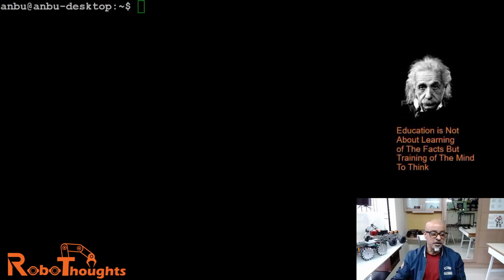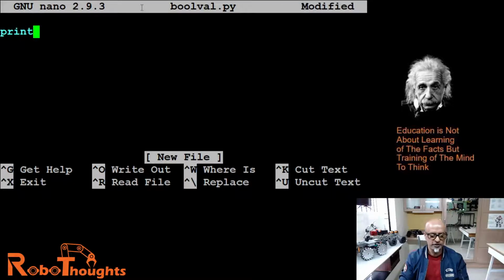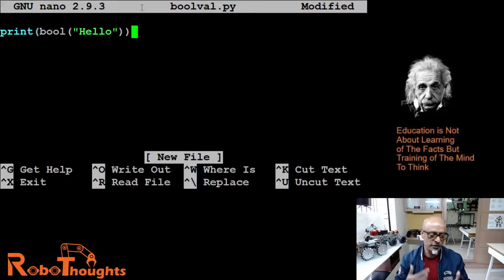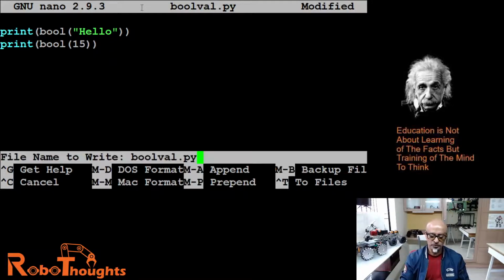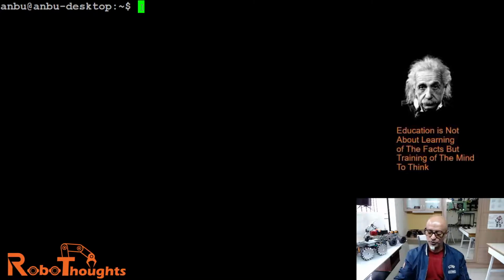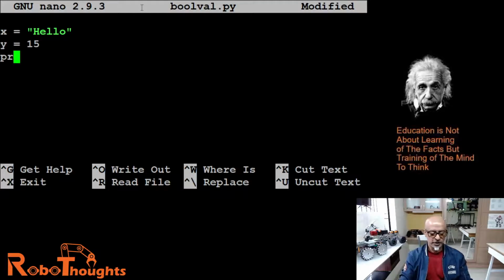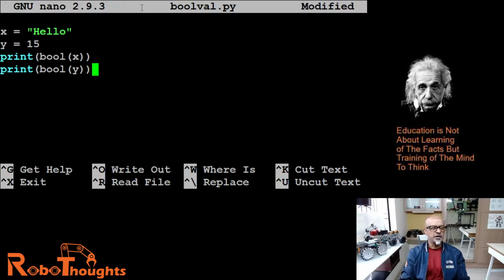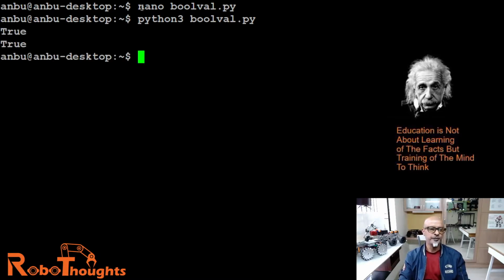Lesson 43 – Python Coding on Jetson Nano – Boolean Values and Variables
In this lesson I will show you how Bool function works to give a value in Python programming. The bool() function allows you to evaluate any value, and give you True or False in return